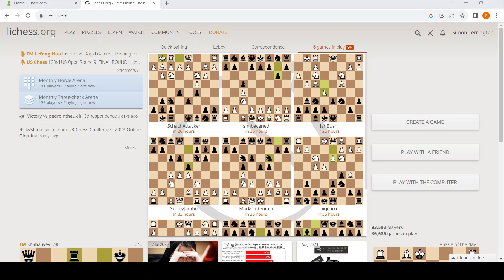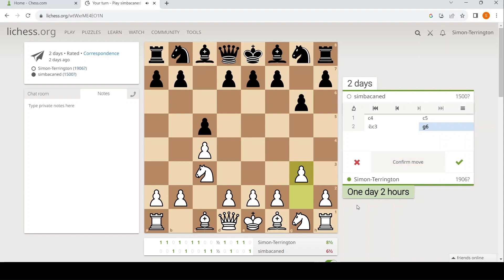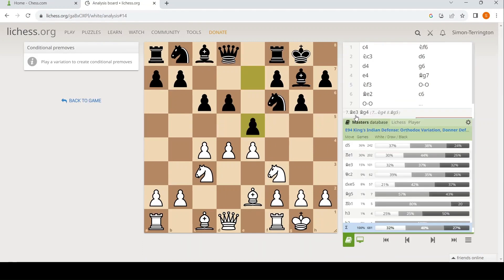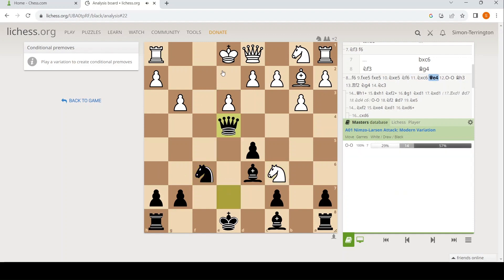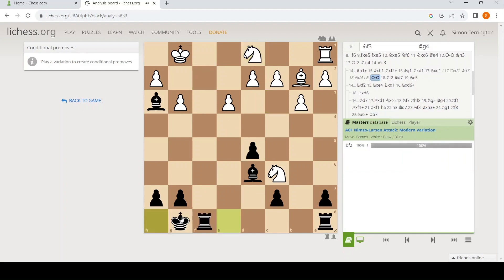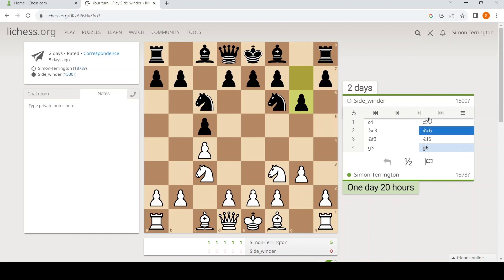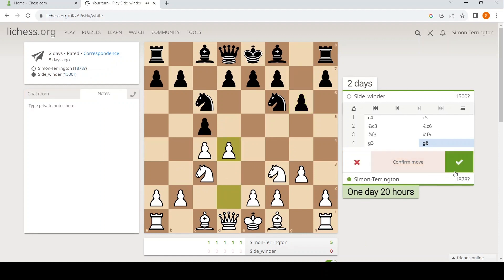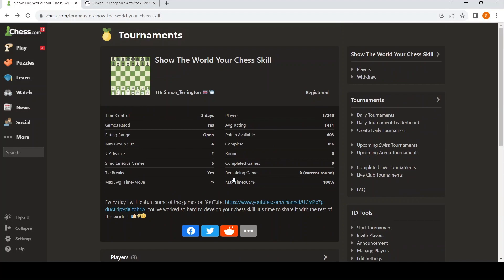Daily Correspondence Chess 8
I've challenged everybody in the Cumnor Lichess group and talking about the games as they develop. Feel free to challenge me and join the party or join the tournament that I have set up on chess.com. The plan is to cover these games as well.